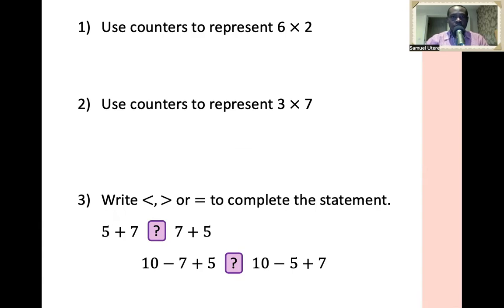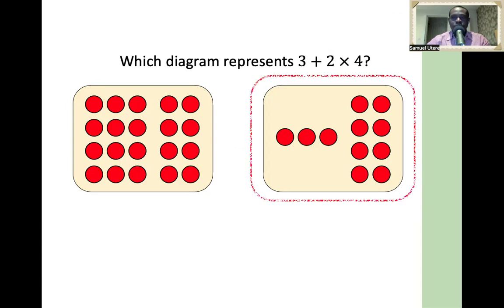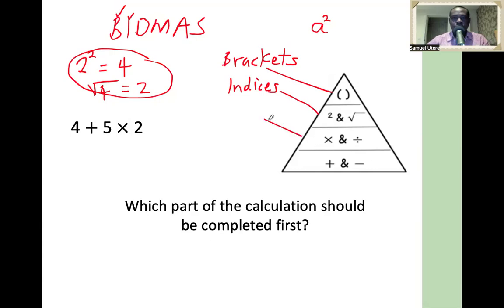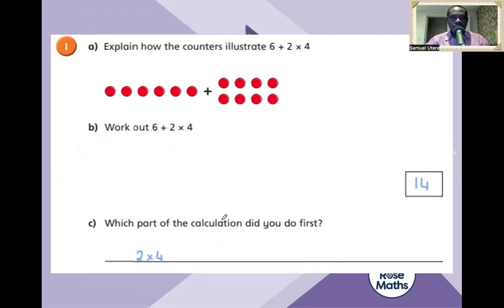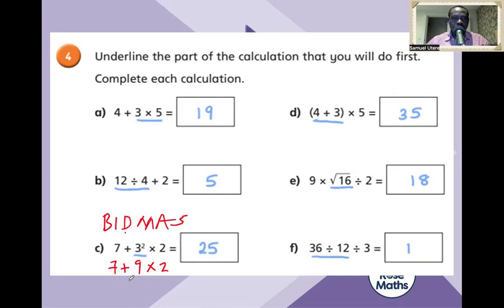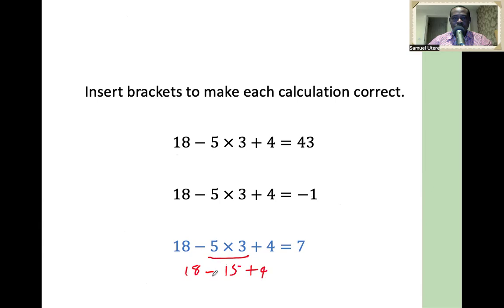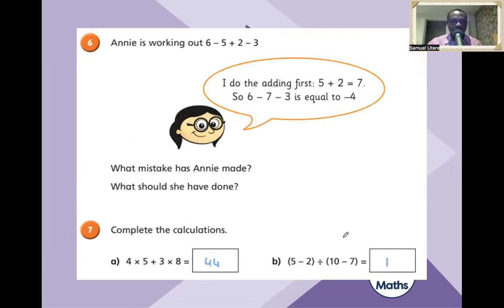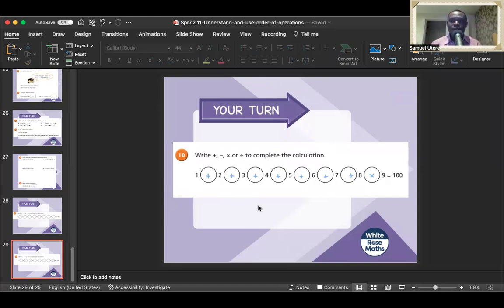Can You Solve 4 + 5 x 2? Many Don't Get This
This maths lesson explains how to solve math problems using the correct order of operations. It covers BIDMAS rules, showing you how to prioritise calculations.